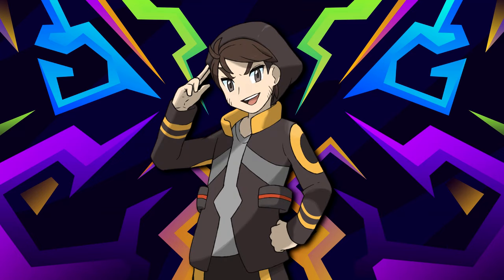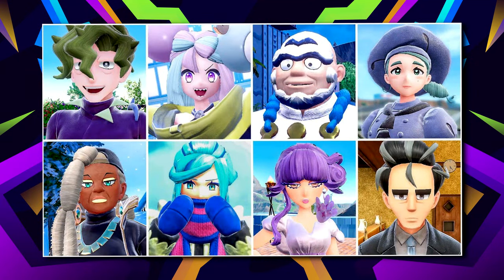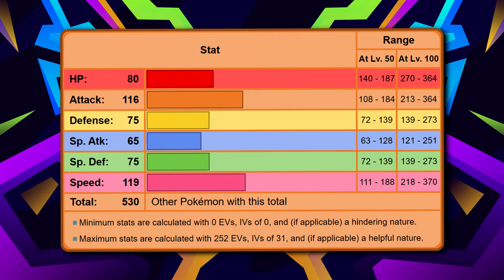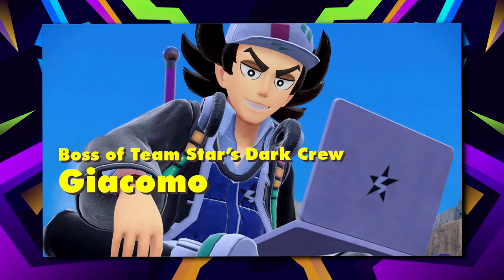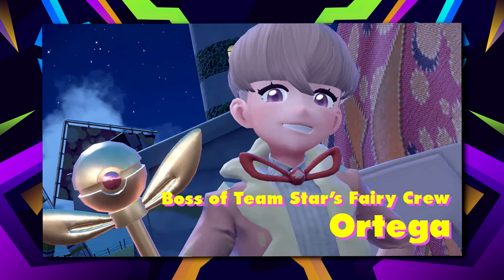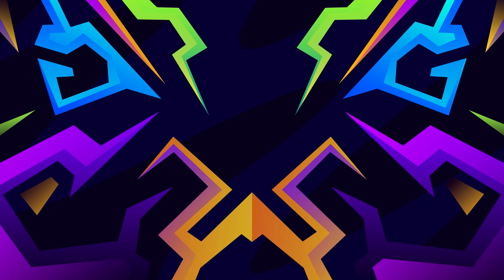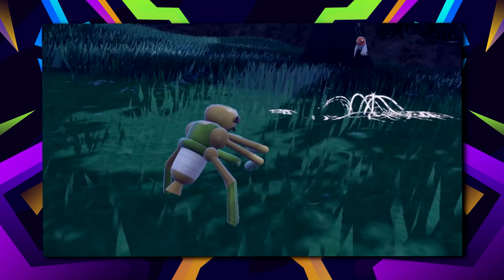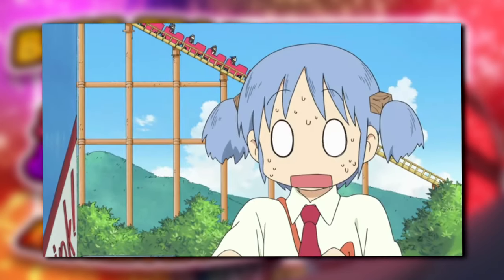Best Team for Pokemon Scarlet and Violet No Restrictions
Track 1/Intro - Sycamore Pokemon Lab - XY
Track 2 - Vermillion City - HGSS
Track 3 - Viridian City - Mario's Mystery Meat (HGSS Ver.)
Track 4/Outro - Main Menu - Pro Sports Hockey (SNES)